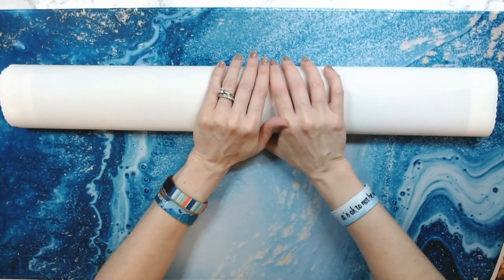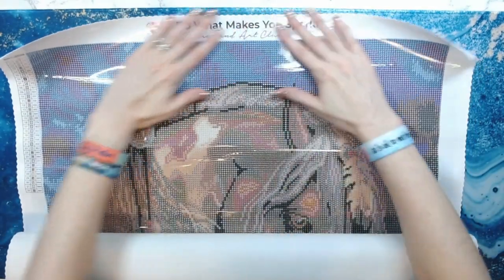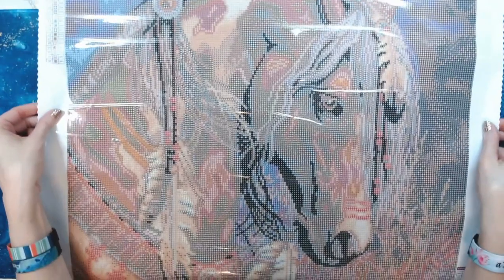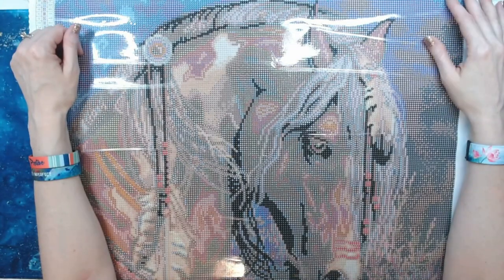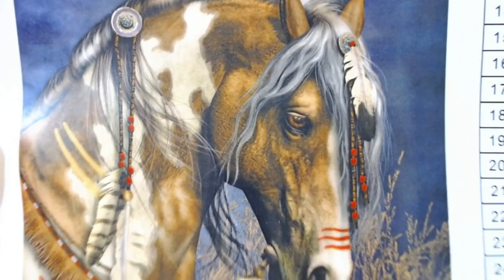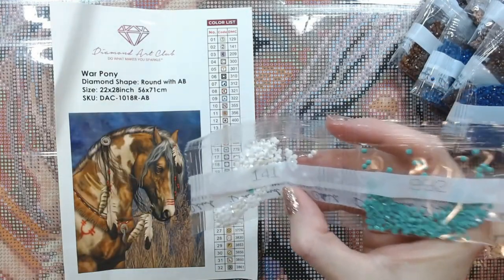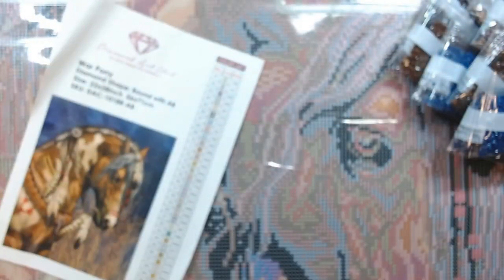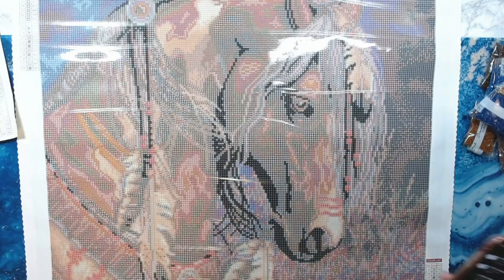Unboxing War Pony by Diamond Art Club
Blue Desk Pad